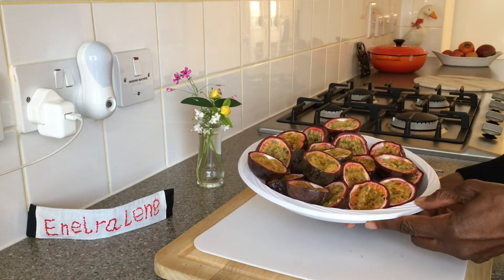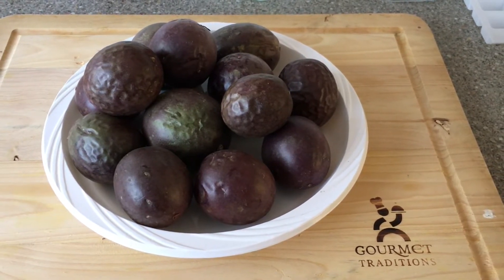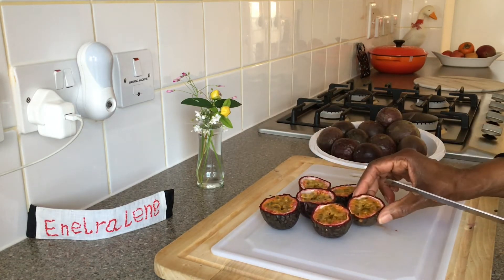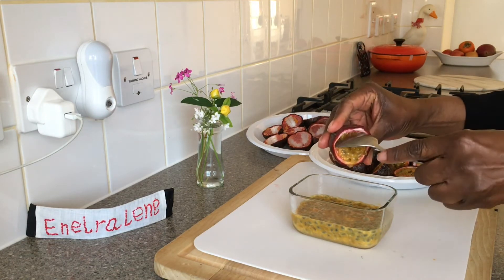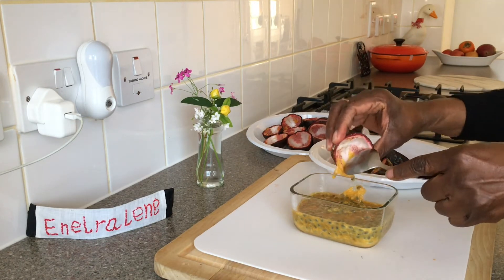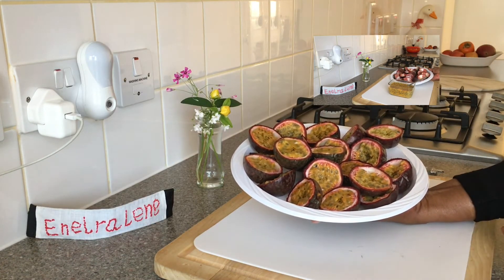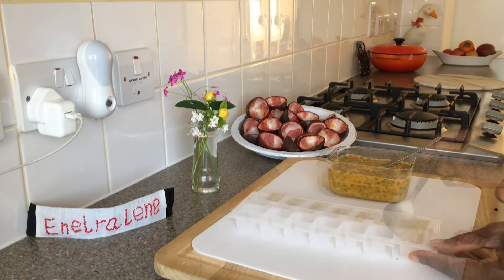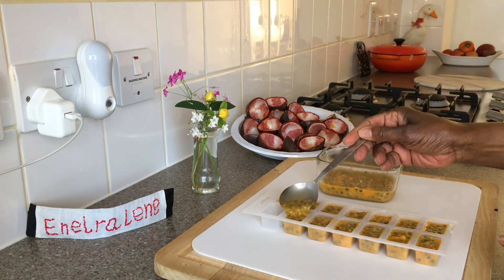How to freeze Passion Fruit Pulp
In this video on how to freeze Passion Fruit Pulp, I demonstrate:  cutting open the fruit using the correct knife; and scooping out the passion fruit pulp from the shells and transferring it to a container for freezing. I shared info on removing the seeds from the pulp. Stocking up on vitamin packed Passion fruit and freezing the pulp, you will always have this healthy ingredient at-the-ready @Enelralene21920